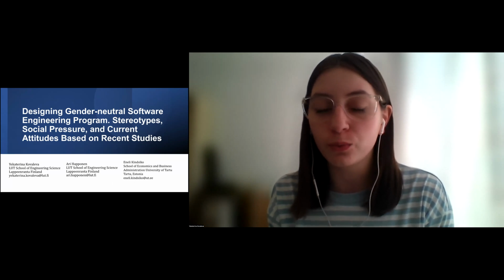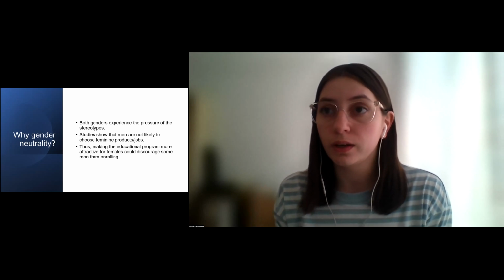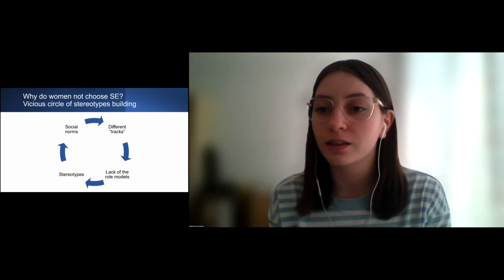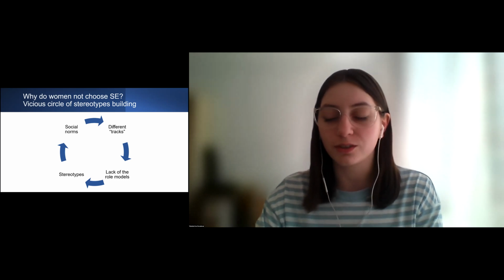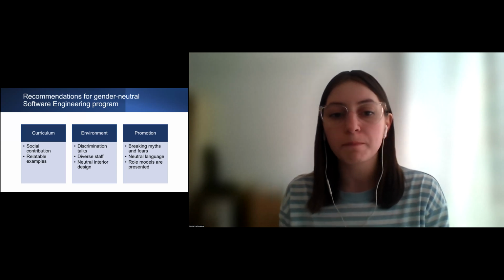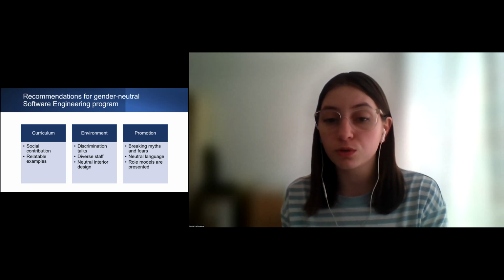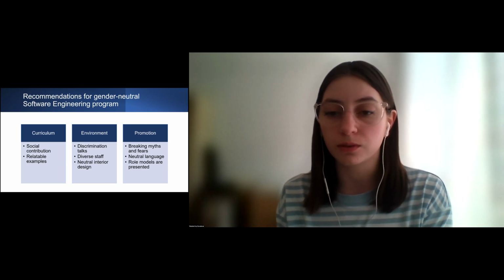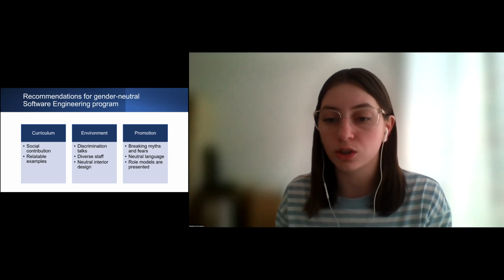Presentation7 - Designing Gender-neutral Software Engineering Program...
Title: Designing Gender-neutral Software Engineering Program. Stereotypes, Social Pressure, and Current Attitudes Based on Recent Studies.

Authors:
Yekaterina Kovaleva, LUT University.
Ari Happonen, LUT University.
Eneli Kindsiko, University of Tartu.